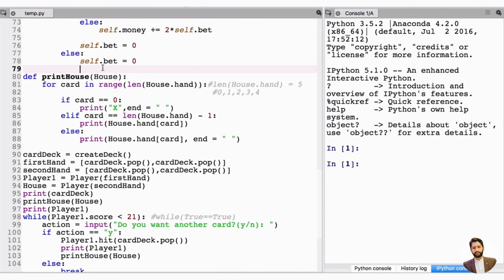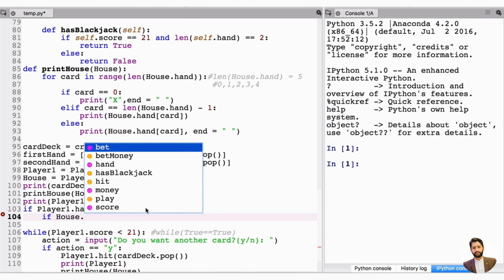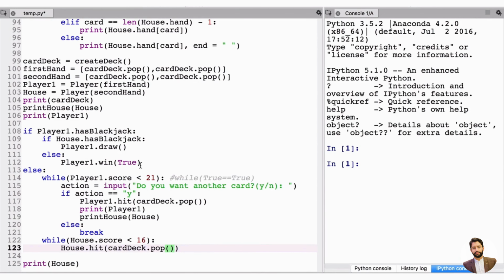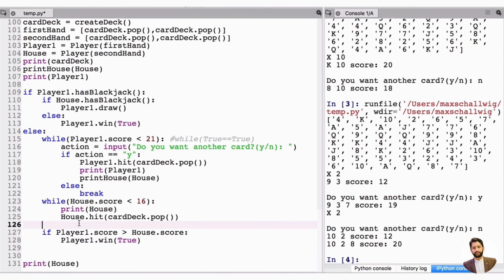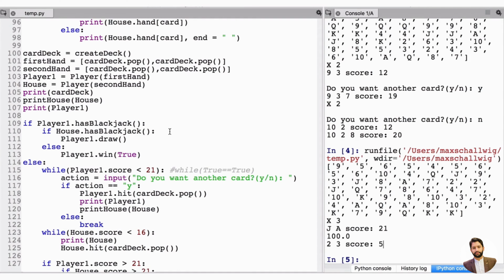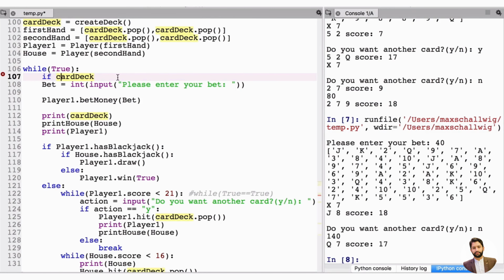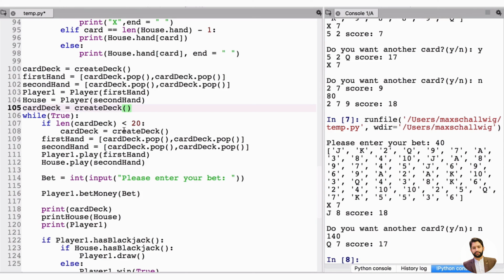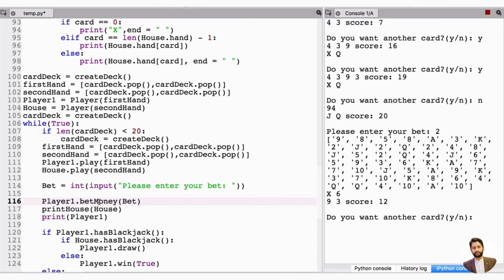37. Blackjack an Example in Python, Last Part | Python is Easy | Python in English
37. Blackjack an Example in Python, Last Part | Python is Easy | Python in English